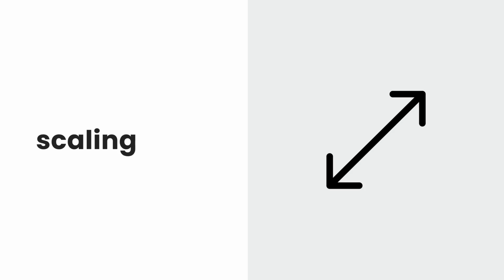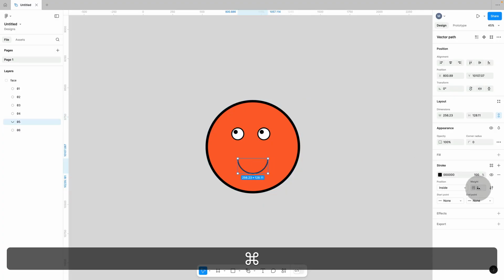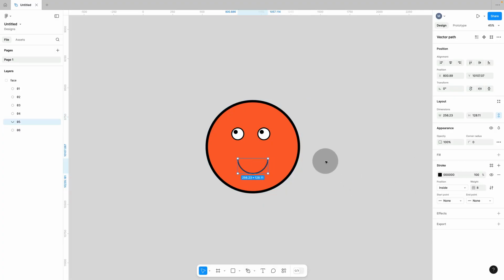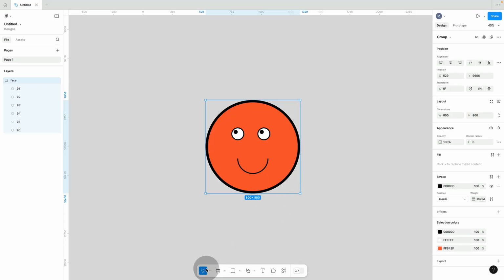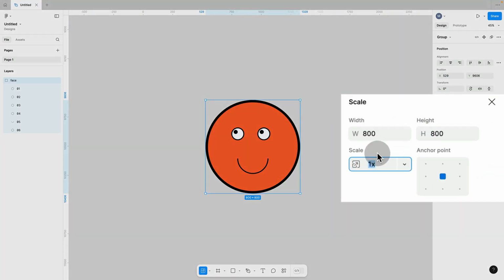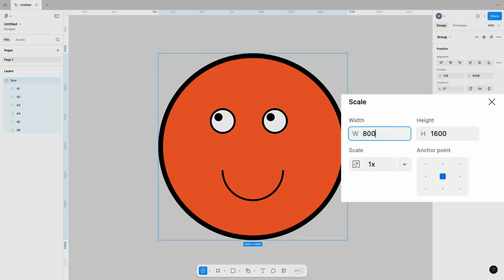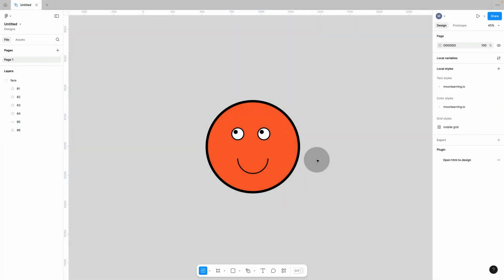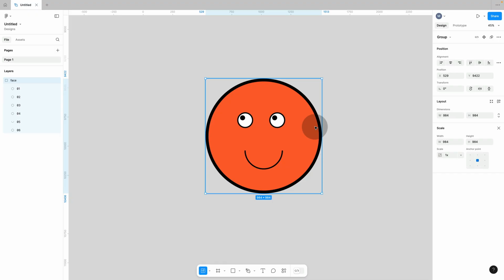20. Scaling in Figma